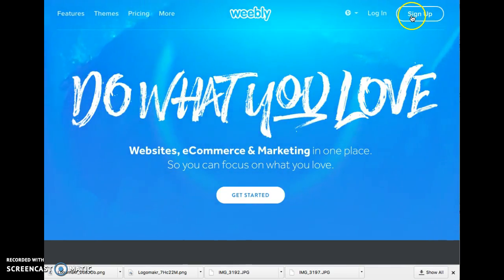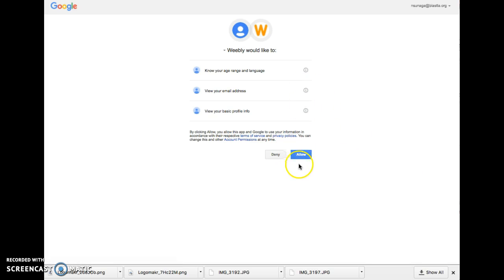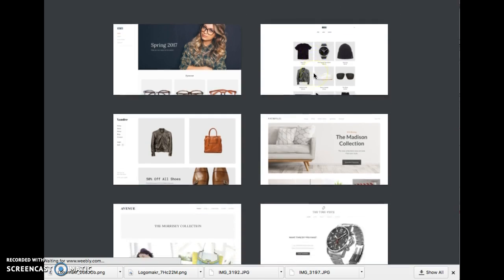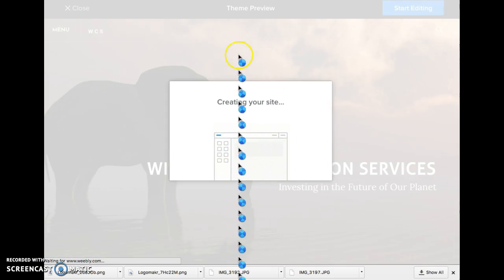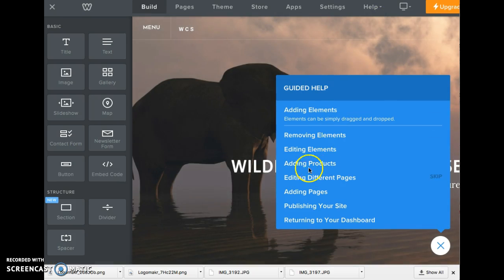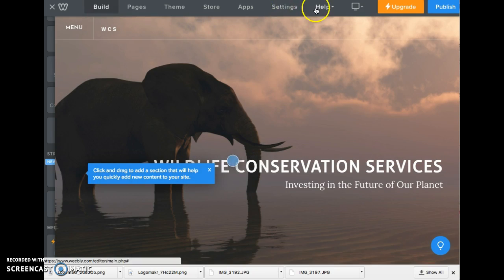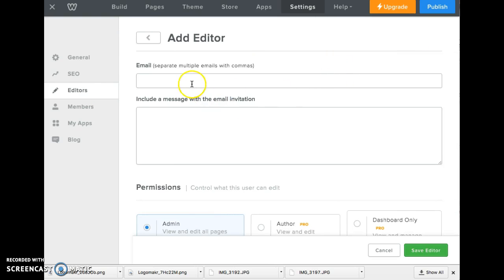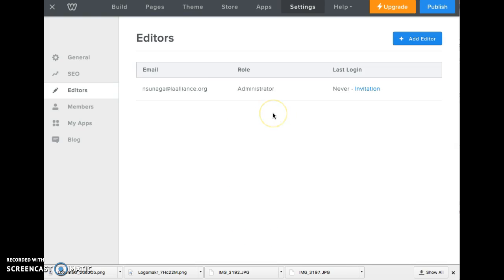How to add editors in weebly